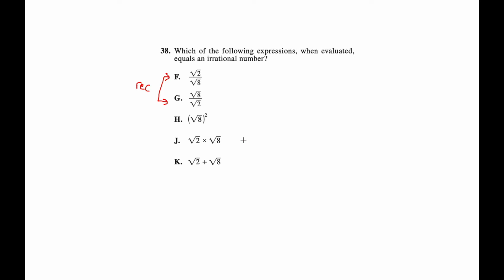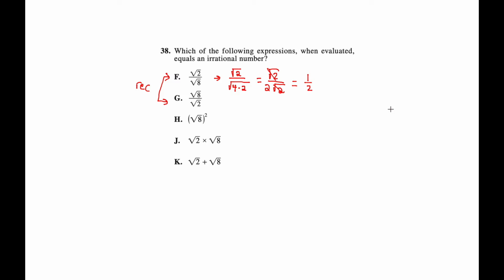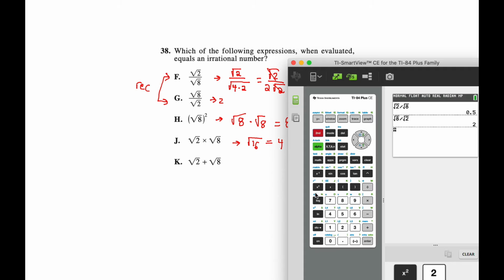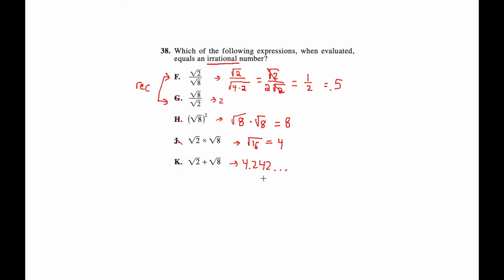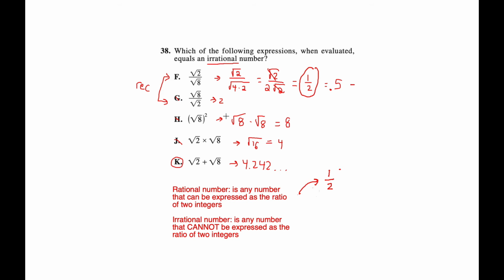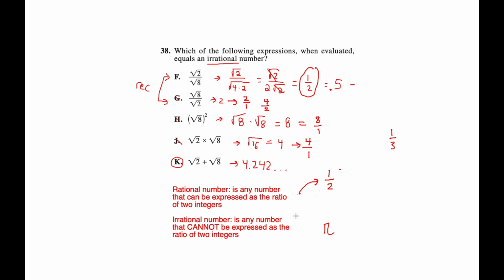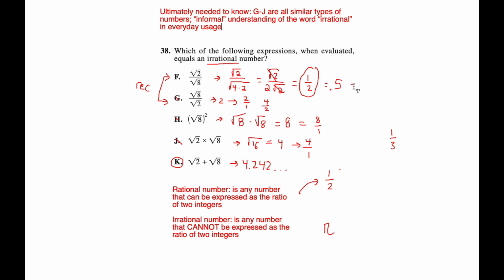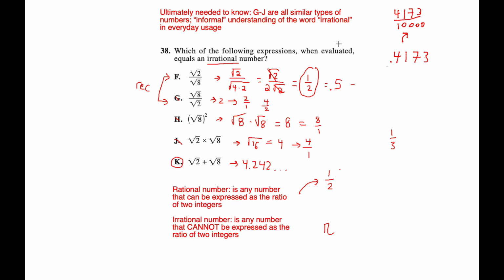ACT Math 74F: Question 38